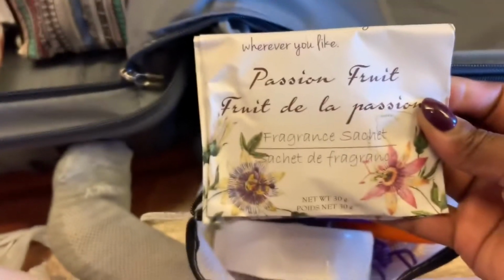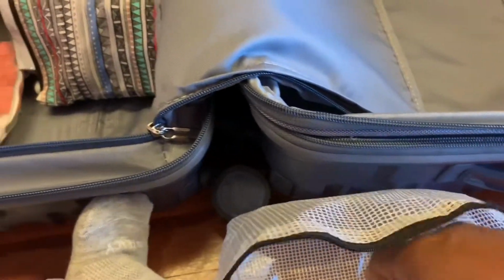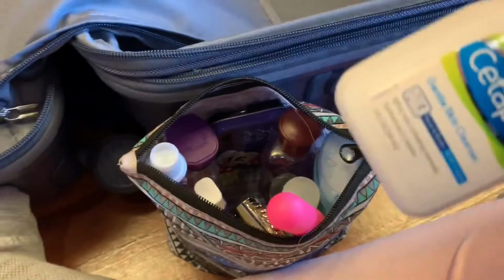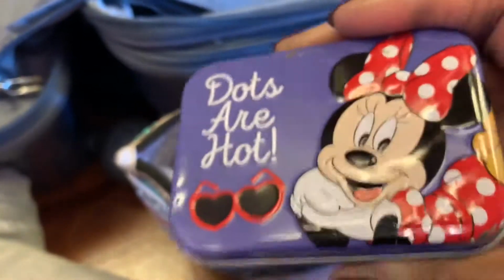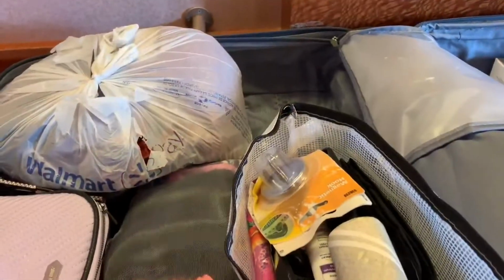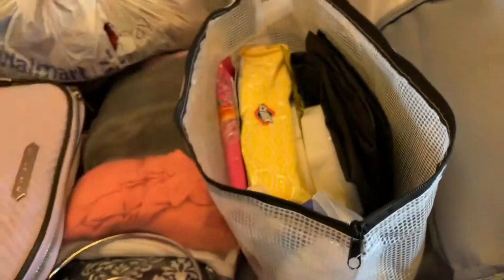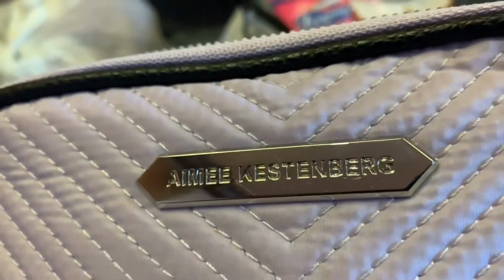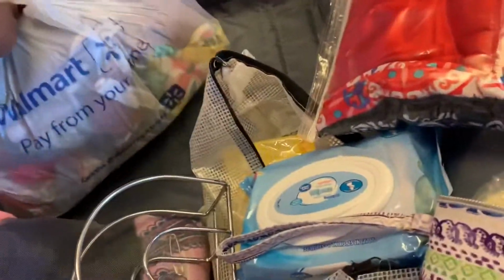Cruise pack with me / What’s in my cruise luggage 🚢 🧳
I’m just sharing some of what I packed in my carry on luggage and roller bag for my 5 day cruise.

This video is not sponsored and everything in my videos are all my views, likes, dislikes and/or opinions. My videos are made to document my experiences and progresses to look back on and share with others.  Everything in this video was